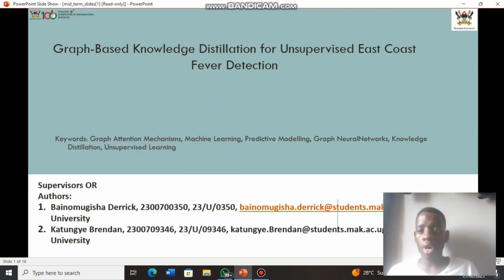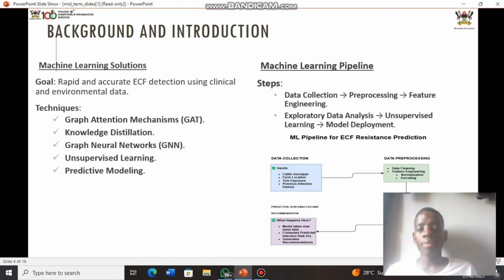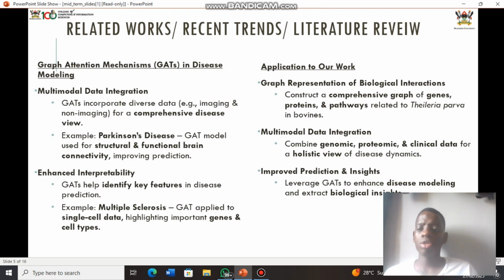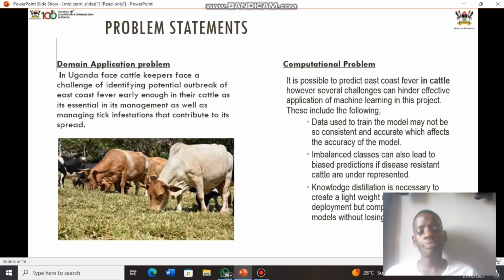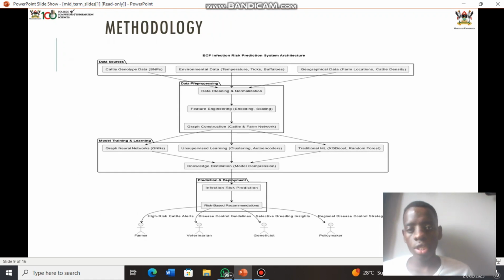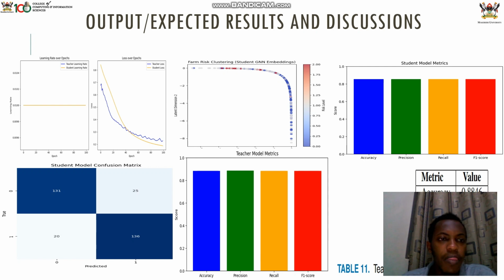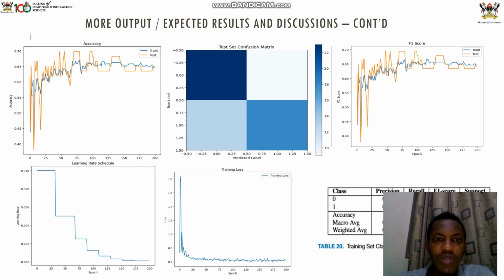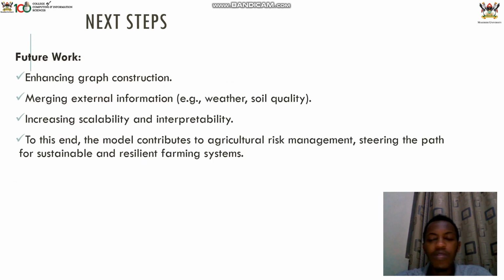Graph-Based Knowledge Distillation for Unsupervised East Coast Fever Detection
In this video, we present our research on Graph-Based Knowledge Distillation for Unsupervised East Coast Fever (ECF) Detection in cattle. East Coast Fever, caused by the protozoan Theileria parva, is a devastating disease affecting cattle in Eastern, Central, and Southern Africa, leading to significant economic losses for farmers. Traditional detection methods are costly and time-consuming, making early detection challenging.

We propose a machine learning solution that leverages Graph Attention Mechanisms (GAT), Graph Neural Networks (GNN), and Knowledge Distillation to create a rapid, accurate, and cost-effective system for ECF detection. Our approach combines unsupervised learning (KMeans clustering) with supervised learning (Graph Convolutional Networks) to model complex relationships in the data and improve predictive accuracy. Additionally, we use Knowledge Distillation to compress a larger, high-performing Teacher Model into a smaller, efficient Student Model, enabling real-time, on-premises deployment.

Key contributions of our work include:

A hybrid machine learning model that integrates unsupervised and supervised learning for farm risk classification.

A knowledge distillation framework for creating lightweight models suitable for mobile deployment.

A graph-based approach to model spatial relationships between farms using Graph Convolutional Networks (GCNs).

A robust data preprocessing pipeline incorporating SMOTE (Synthetic Minority Over-sampling Technique) to handle class imbalance.

We also discuss the challenges faced, such as data inconsistency, imbalanced classes, and computational overhead, and propose solutions to address these limitations. Finally, we demonstrate the practical applicability of our model by deploying it as an API using Render, making it accessible for real-world use.

This video provides a comprehensive overview of our methodology, results, and future directions, contributing to the advancement of agricultural risk management and the development of sustainable farming systems.